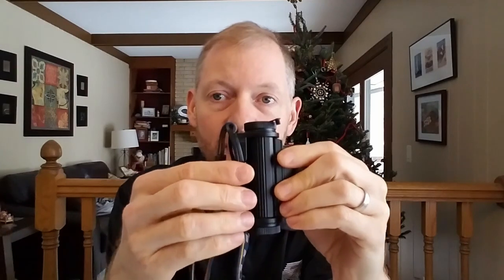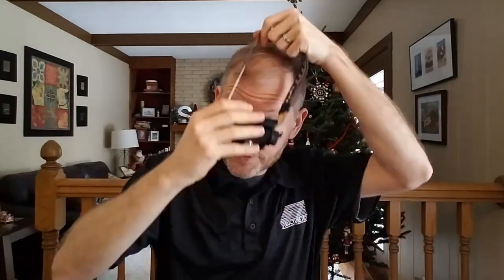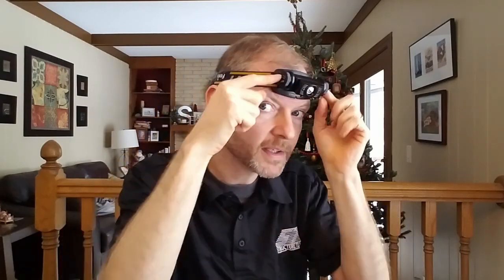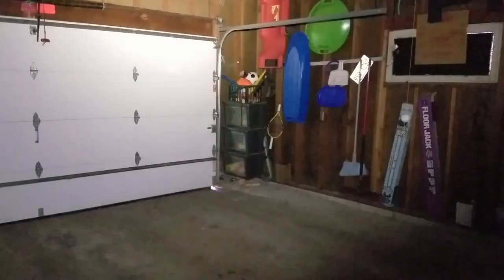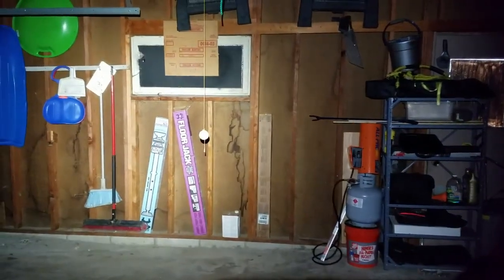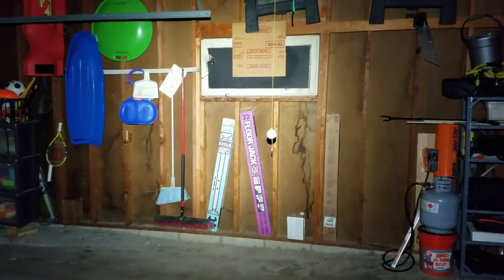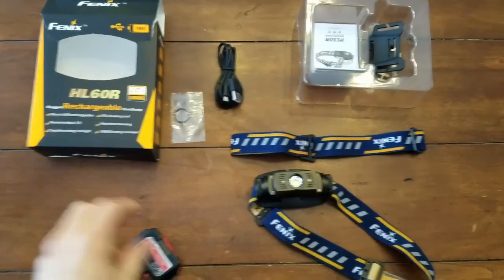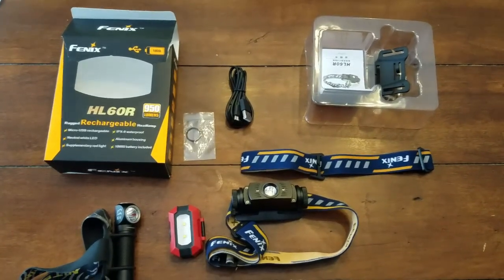Fenix HL60R review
This is a review of the Fenix HL60R headlamp, by Bryan Scholtes.